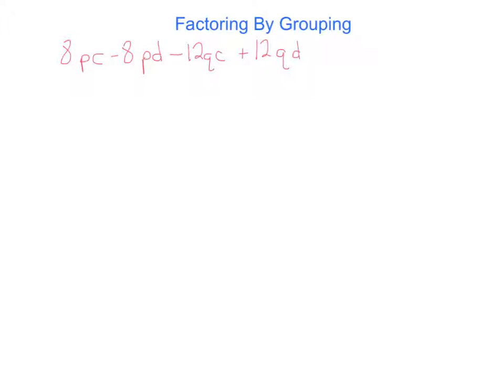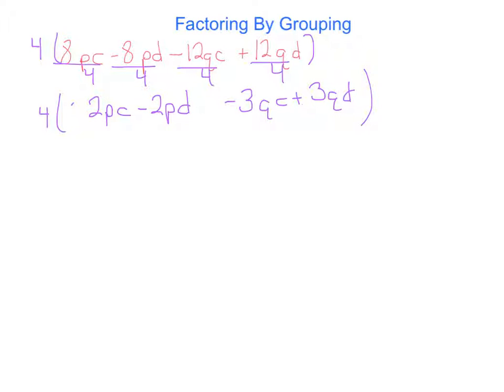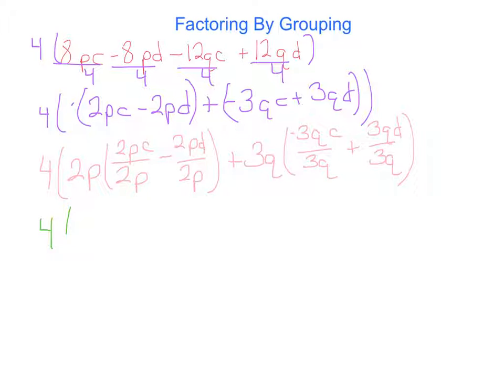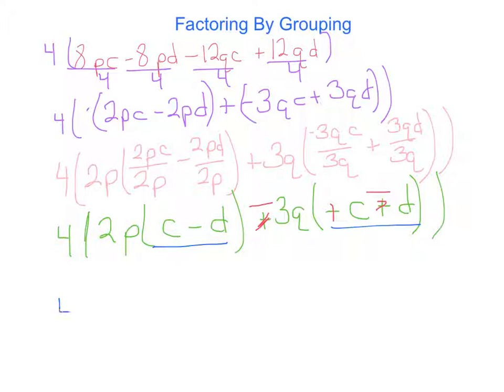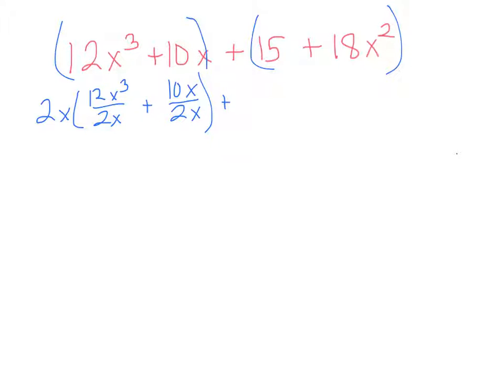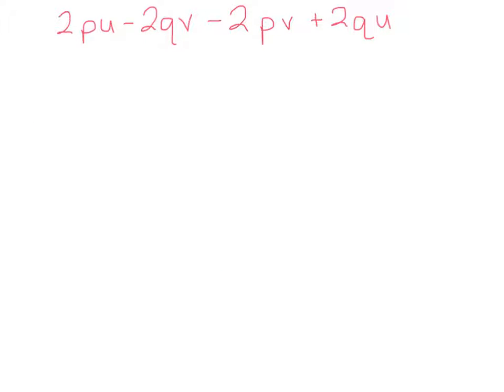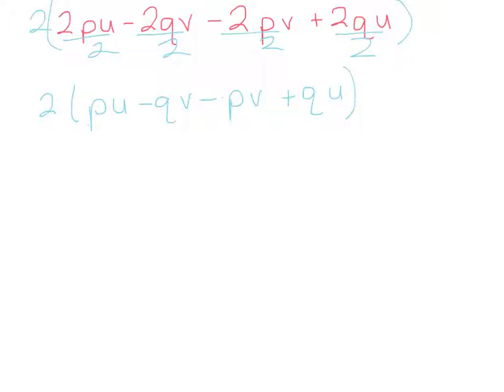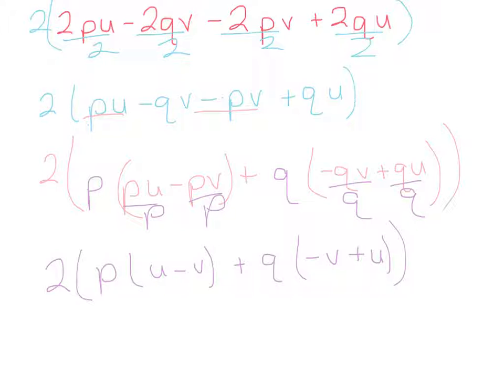Factoring by Grouping